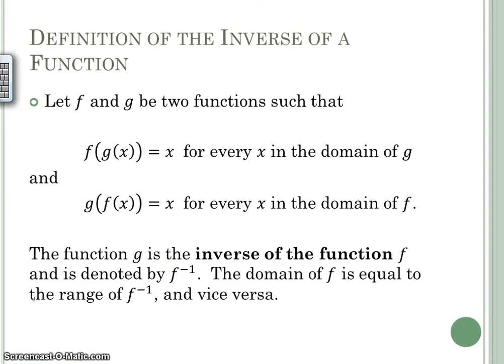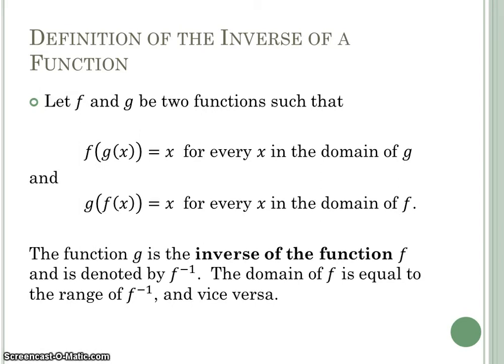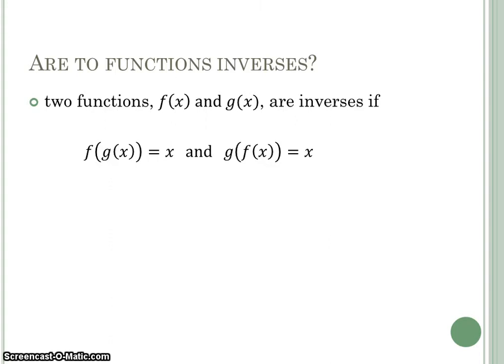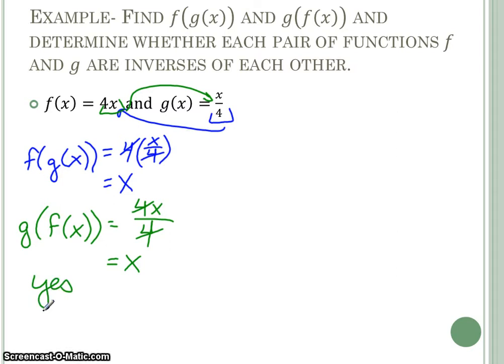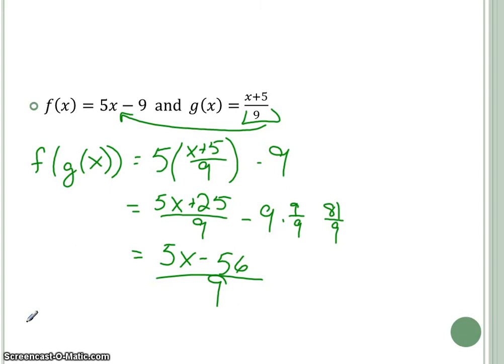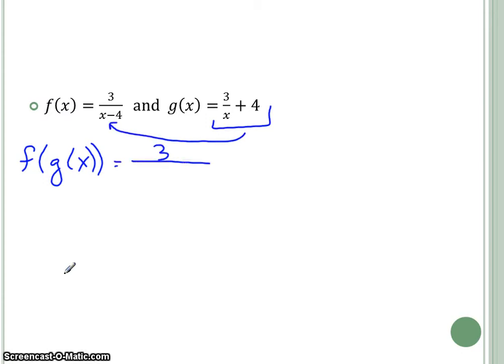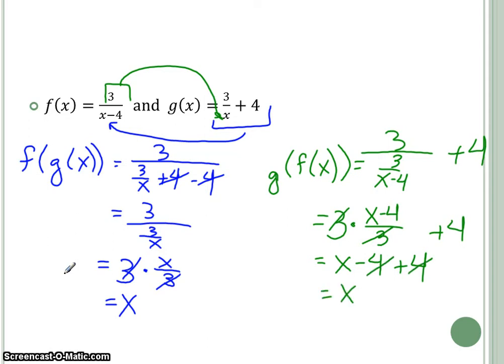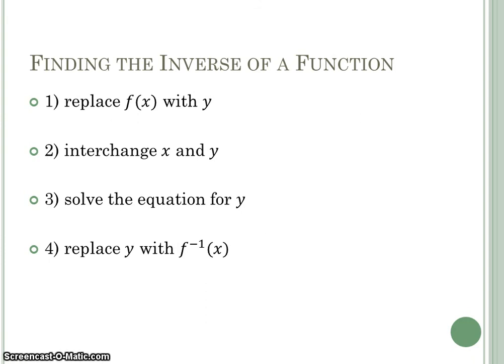College Algebra 2 20 Inverse Functions pt 1